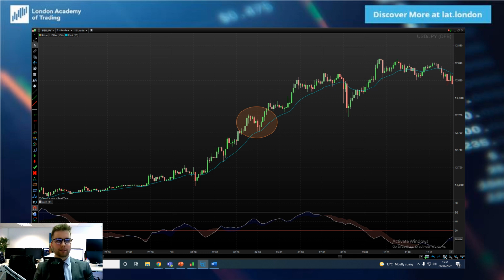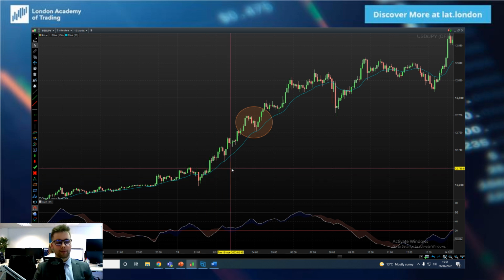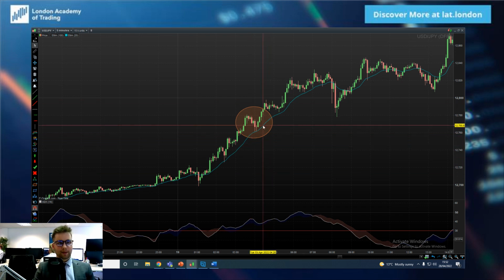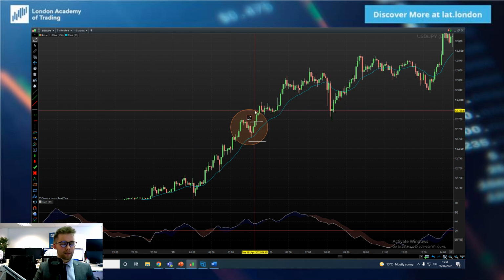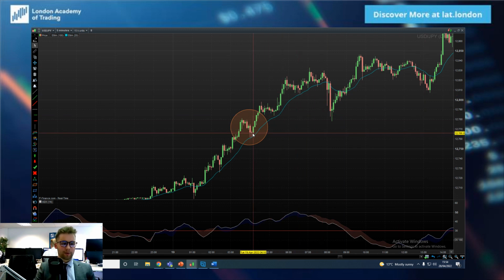How to identify and execute the Holy Grail trade